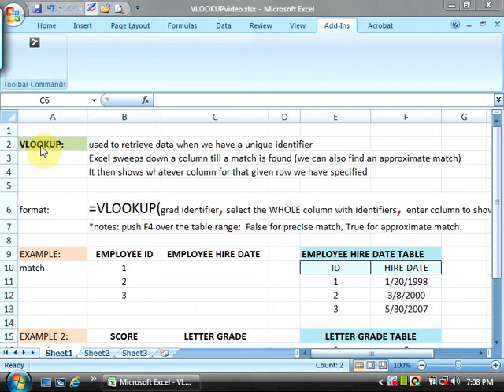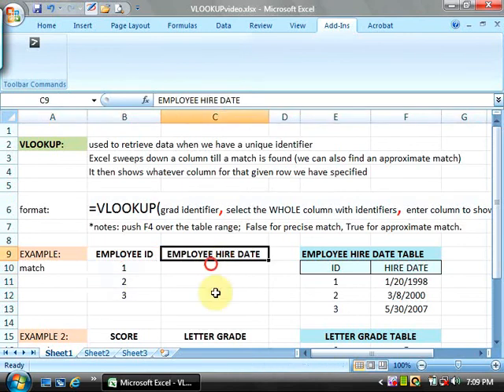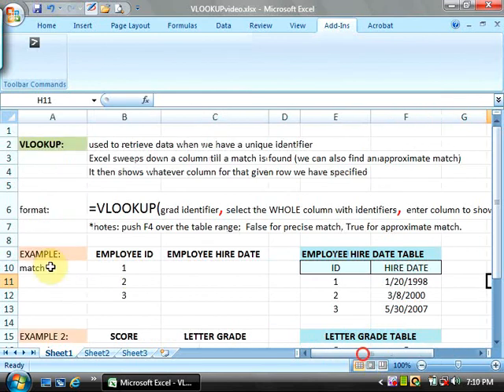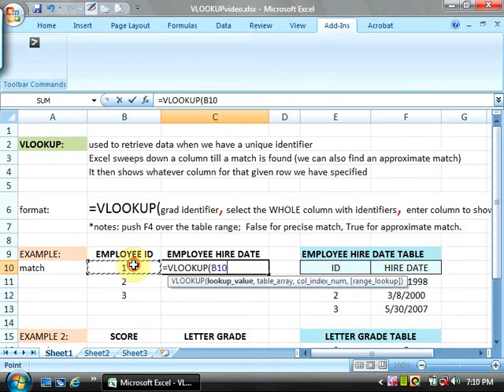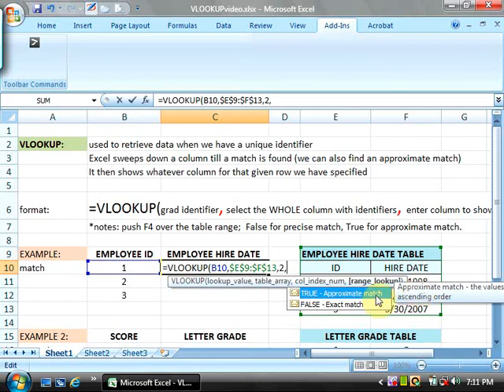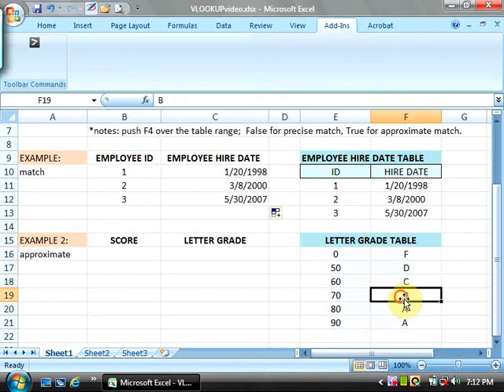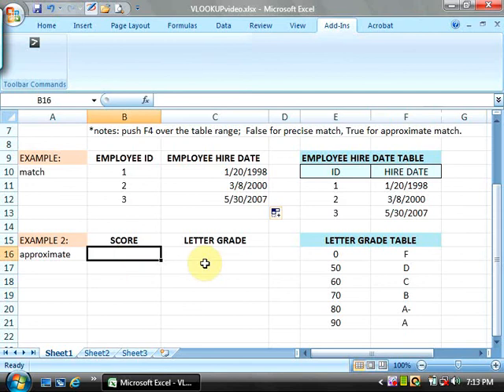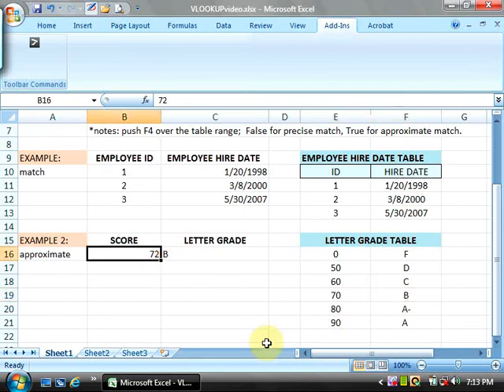VLOOKUP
Shows all details involved in setting up a VLOOKUP Excel function to retrieve data based on a unique key.